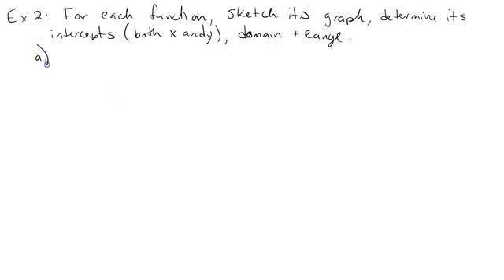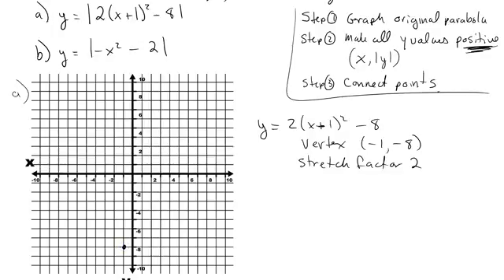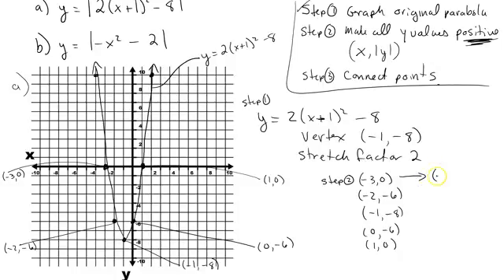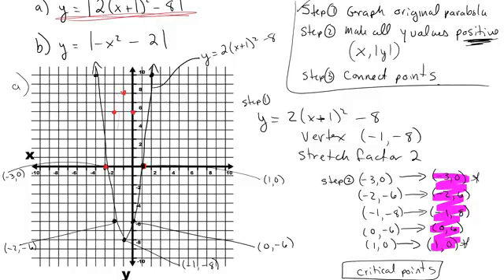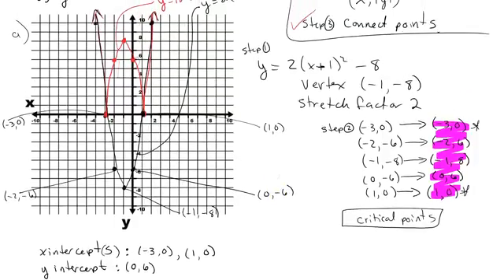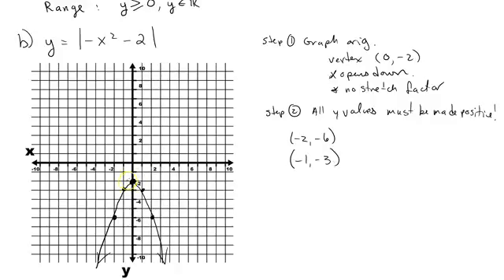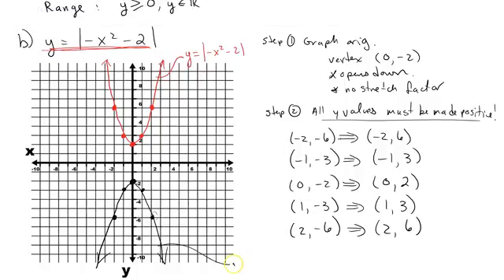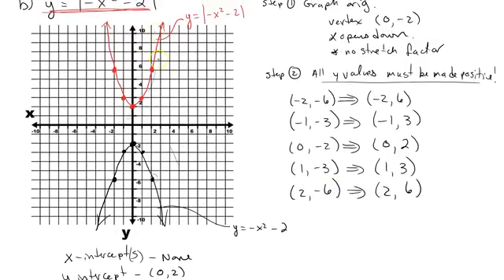8 1 Absolute Value Functions 3